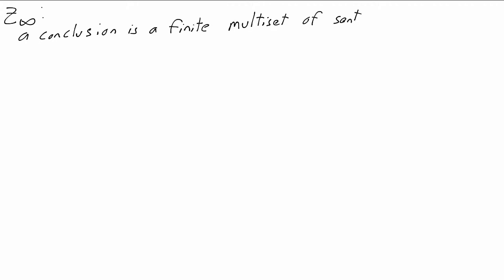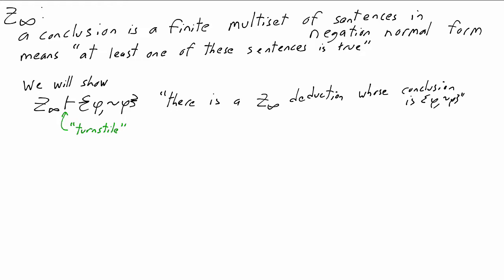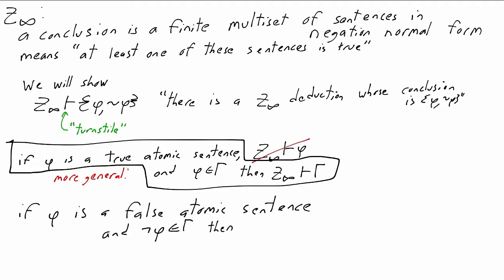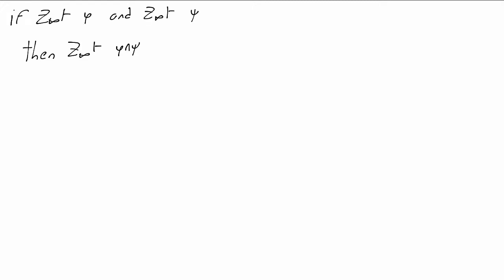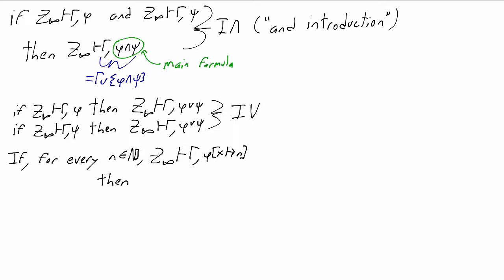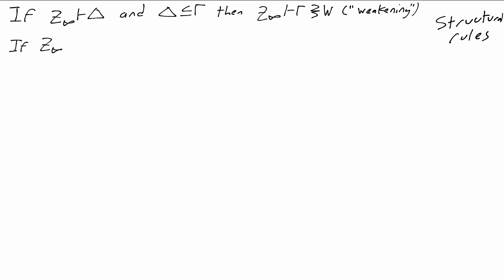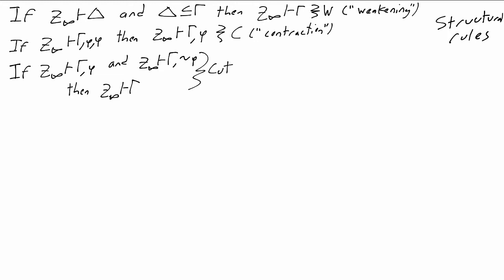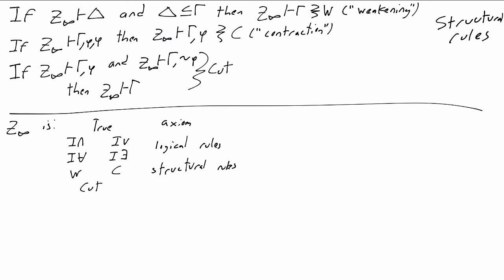III.13: The Rules of Z infinity